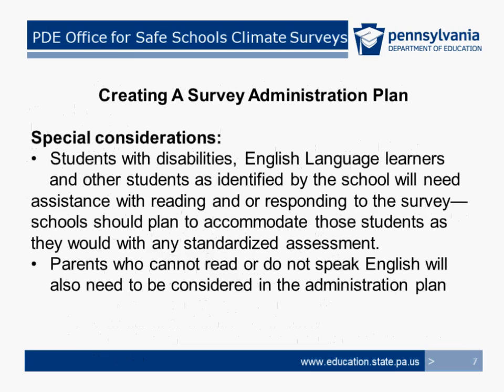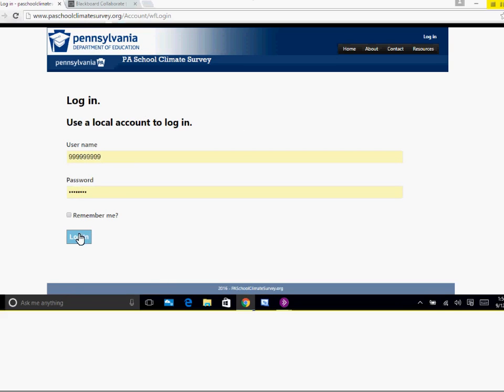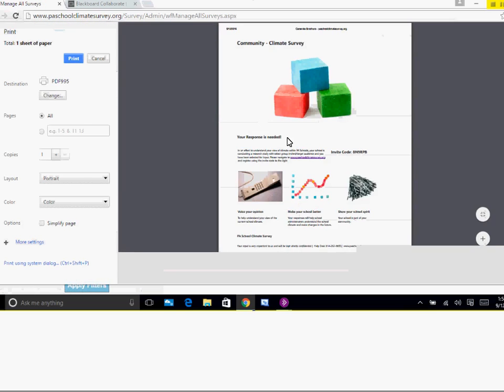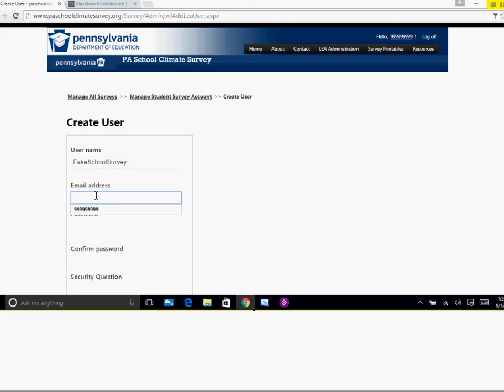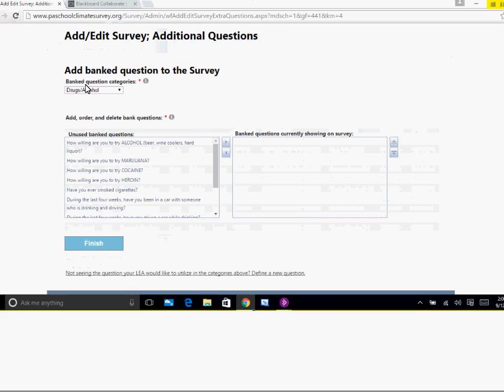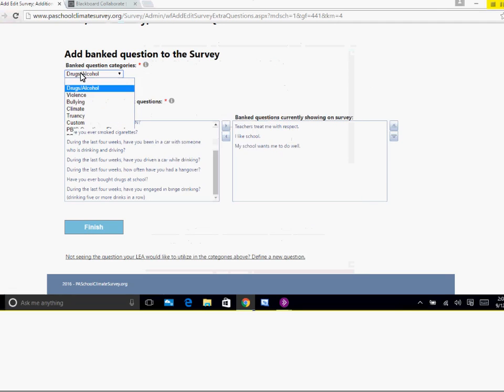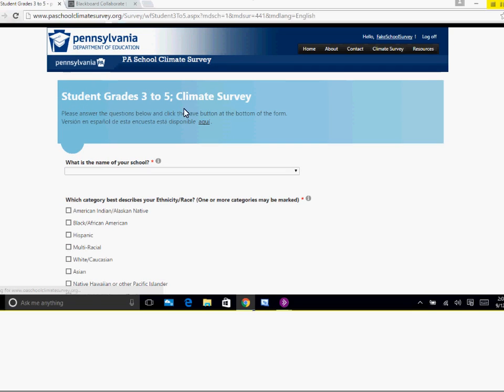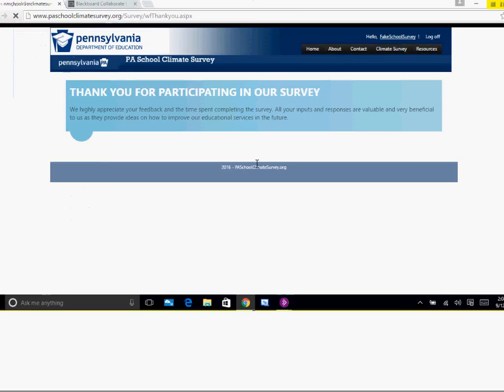PA School Climate Surveys: Accessing the System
This video will assist an LEA administrator in accessing, editing additional questions, and proctoring a survey session.